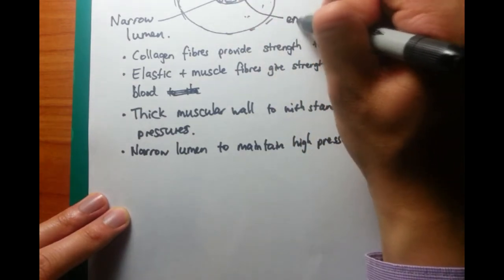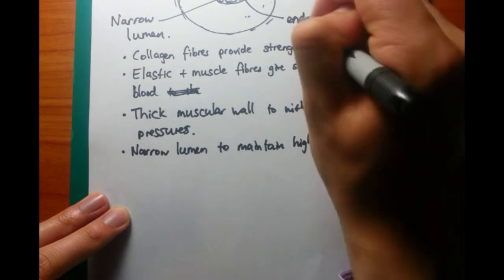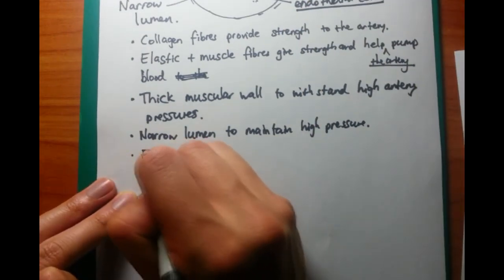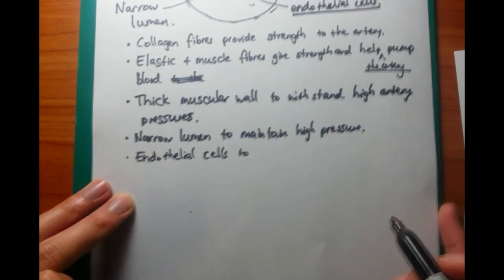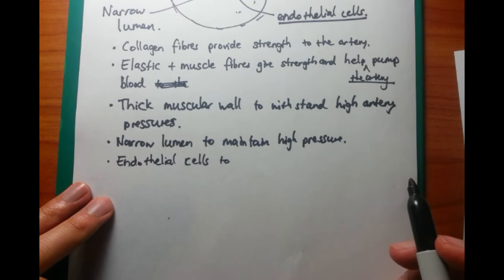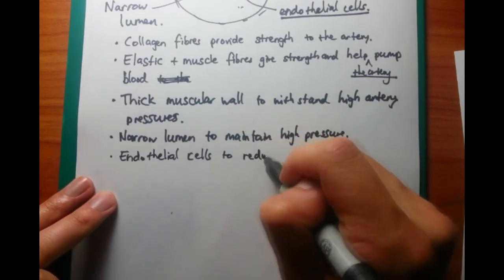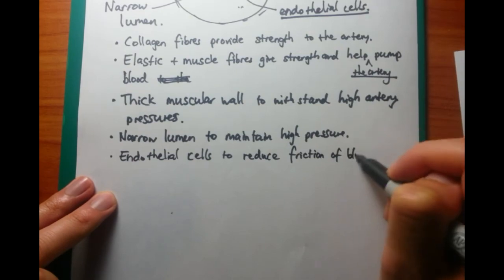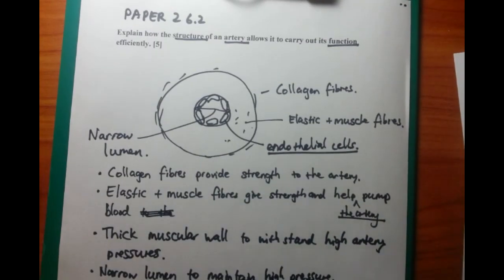IB SL Biology Past Paper 2 Questions - Question 14 [Structure of an artery]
"Explain how the structure of an artery allows it to carry out its function efficiently."

Really easy question, as long as you follow my rules. Draw out the structure of the artery and then move from the outside of the artery and you won't miss anything.

To summarise, talk about: collagen, muscular and elastic fibres, narrow lumen and endothelial cells.